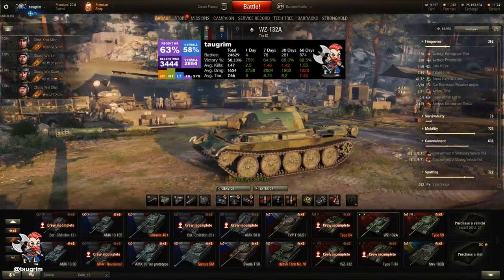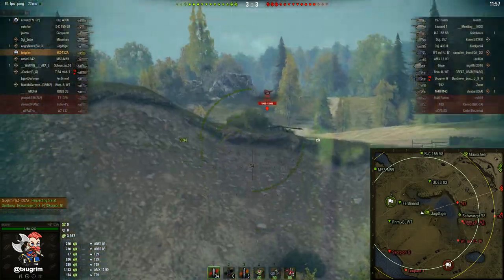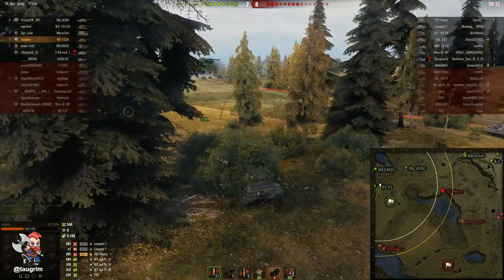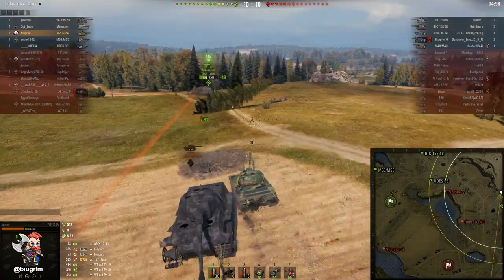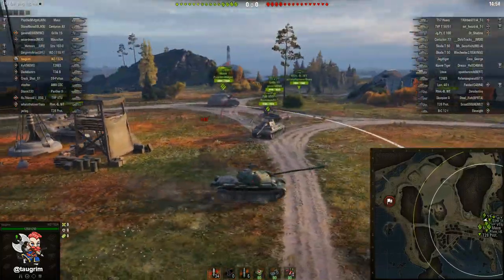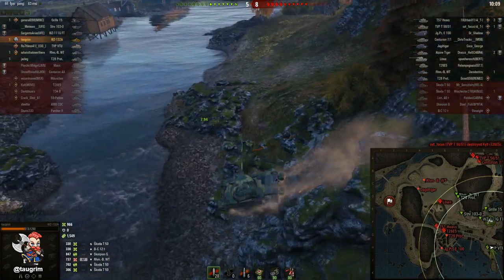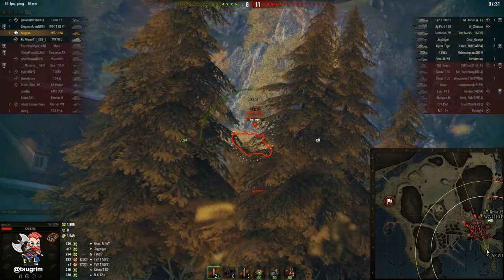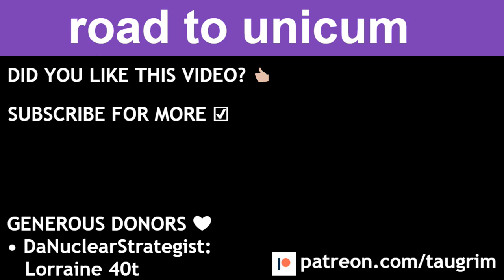WZ-132A Review/Guide, How to Play Fjords and Malinovka in 1.0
I review the WZ-132A, a tier 9 Chinese light tank in World of Tanks (WoT), with replays of tier 10 Malinovka and Fjords battles.

I discuss how to spot correctly from the Malinovka north spawn in standard mode and the changes made in 1.0 to the middle of the Fjords map.

The WZ-132A continues the trend for Chinese light tanks of packing unusually good firepower for a light tank.

+ Superb alpha (320)
+ Superb silver penetration (220)
+ Enough hull and turret armor to prevent overmatch frontally
+ Gun caliber (100mm) enables overmatch against 30mm armor
- Very poor gun depression (-5)
- Poor accuracy (0.42 base)
- Below average top speed (64)
- Below average HP (1250)
- Mediocre view range (390), but enough to get to 445m without Vents or BIA
- High silver AP shell cost impacts profitability

Recommended Equipment
1. Optics
2. VStab
3. Rammer

Cheers,
Taugrim